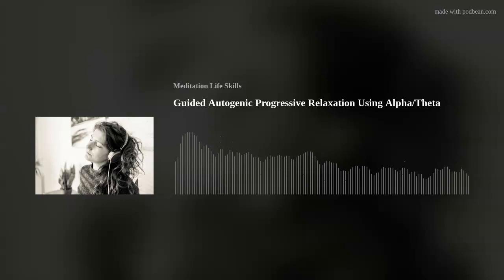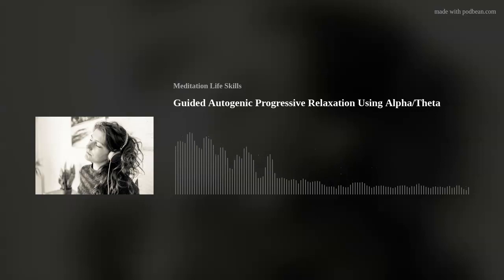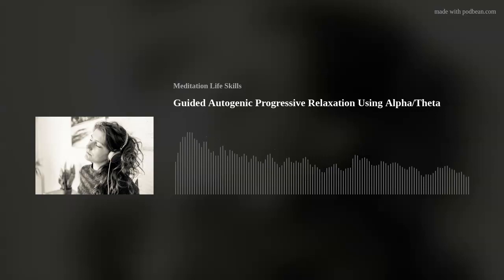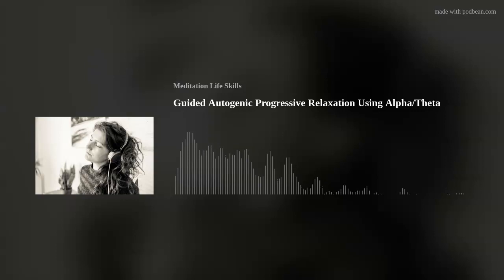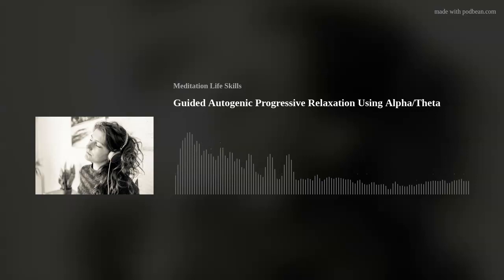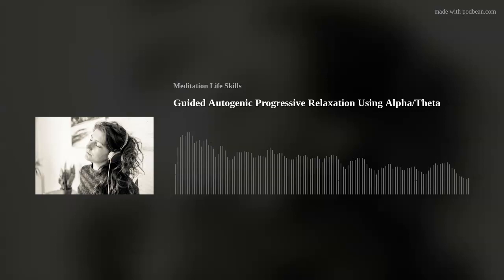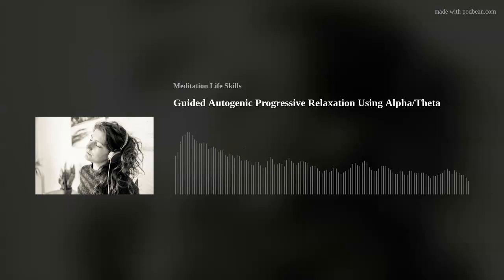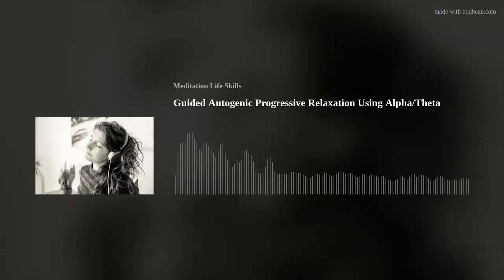Guided Autogenic Progressive Relaxation Using Alpha/Theta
This guided meditation technique involves sessions that last around 30 minutes, usually in the morning, lunchtime, or evening.
THANK YOU FOR LISTENING TO AND SUPPORTING MY CHANNEL. PLEASE HIT

Free Weekly Newsletter To Learn Meditation So You Can Meditate More Effectively

During each session, you will repeat a set of visualizations that induce deep, healing relaxation. This technique can be used to alleviate many stress-induced psychosomatic disorders.

Autogenic training is a relaxation technique developed by the German psychiatrist Johannes Heinrich Schultz and first published in 1932. Autogenic means spontaneous relaxation, telling yourself to relax by concentrating on relaxing various parts of the body.

Autogenic Training: What You Should Know

Autogenic training is a stress-reduction approach that focuses on developing sensations of peace and relaxation in the body.

According to Sanam Hafeez, PsyD, a neuropsychologist and Columbia University faculty member, it helps decrease anxiety originating from situations or settings that may overwhelm us with stress, irritation, or despair.

Autogenic training was created in the 1920s by German psychologist Johannes Heinrich Schultz as a means to target the physical manifestations of stress by employing relaxation exercises to gain control over these processes.

According to Hafeez, this technique is frequently used in conjunction with cognitive behavioral therapy, but it can also be employed to assist people in coping with stress.
Autogenic Progressive Relaxation's Advantages

According to the National Center for Complementary and Integrative Health Trusted Source, most relaxation techniques, including autogenic training, encourage your body's natural relaxation response by slowing breathing, lowering blood pressure, and, ultimately, producing a feeling of increased well-being.

Autogenic training, originally intended to educate people on how to stimulate physical relaxation on their own, is now commonly used in counseling sessions to manage anxiety symptoms, which Hafeez defines as any mental or physical manifestations of anxiety.

How to Go About It

You can start using these relaxation techniques once you've gotten used to the process, or download and use the guided meditation on this podcast episode.

Set yourself up. Make sure you have a peaceful, comfortable spot to unwind before you begin. This should ideally be where you practice relaxation techniques every time.
These exercises can be done either by lying down or sitting up. Remove your spectacles and loosen any clothing that is too tight.

Begin by focusing on your breathing. Slowing down your breathing is the first step. Start with calm, even breaths, and make sure you're in a comfortable position. "I am fully peaceful," say yourself once you've gained control of your breathing. Simply repeating this to yourself may be enough to induce relaxation.

Pay attention to various parts of your body. Begin with your right arm and say aloud, "My right arm is heavy. I am fully relaxed," while breathing slowly and steadily. Rep with the second arm and leg, continually returning to "I am absolutely peaceful."

Concentrate on your heartbeat. "My heartbeat is calm and regular," repeat six times to yourself while inhaling deeply, and then remark, "I am entirely relaxed." This is repeated for various body parts, including your abdomen, chest, and forehead.

This is an excellent place to start for those who have never practiced any form of relaxation before. Use this session to enter deep alpha and theta states for stress reduction or enter into lucid dreaming or even heightened sensory and higher states of conscious awareness.

***This work is not meant to replace medical or counseling guidance from a qualified practitioner. Please get professional care if you suffer from a physical or mental disease.

WHILE LISTENING TO SLEEP MEDITATION MUSIC, BINAURAL BEATS, OR GUIDED SLEEP RELAXATIONS, DO NOT DRIVE OR OPERATE MACHINERY.

Thank you for being a part of Meditation Life Skills today!